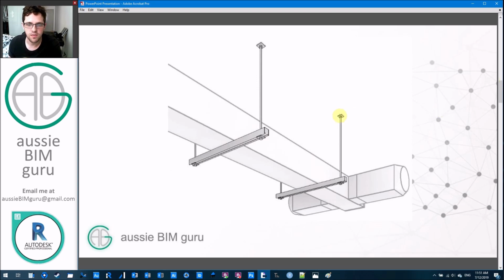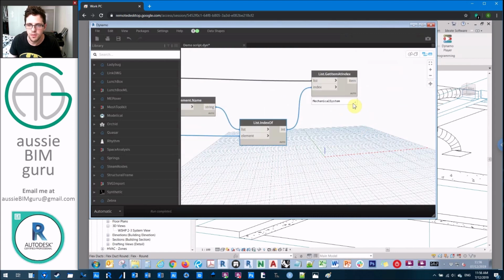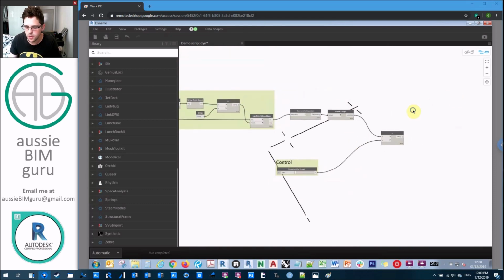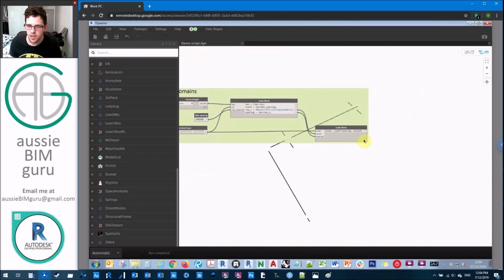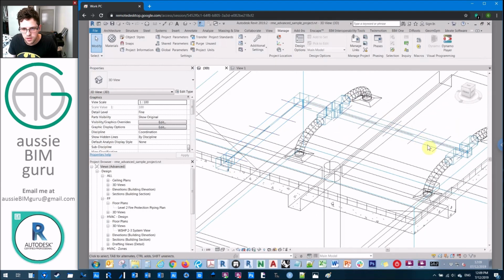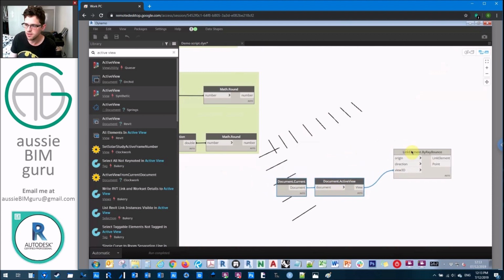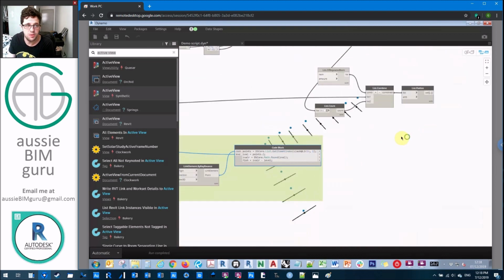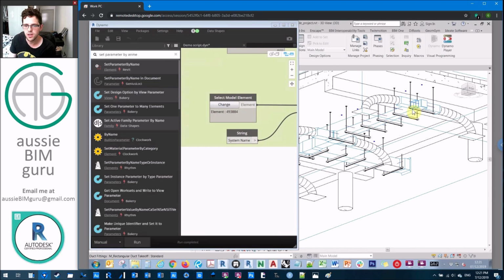Duct support placement using Dynamo!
In this tutorial I show how to build a script in order to automate the placement of a duct support/hanger system in a Revit MEP model using Dynamo! The tutorial also shows a technique for interpreting linked model elements using ray bouncing.